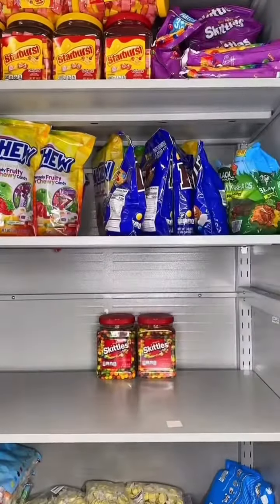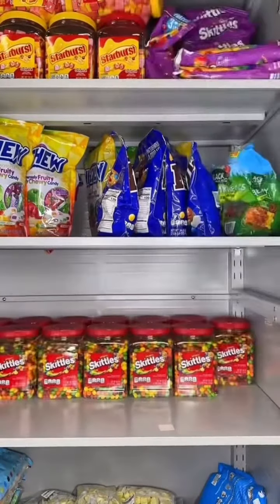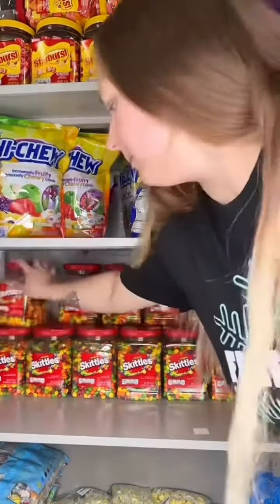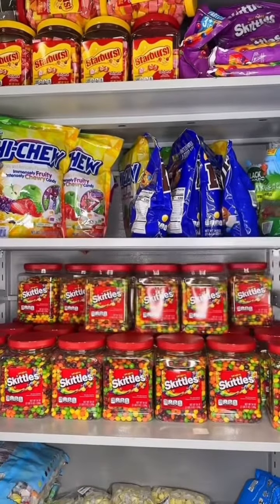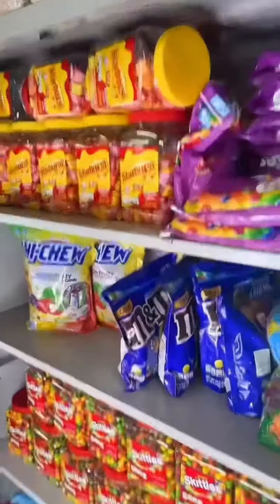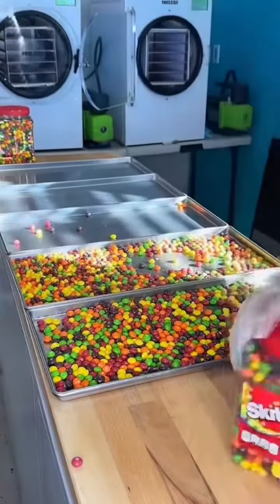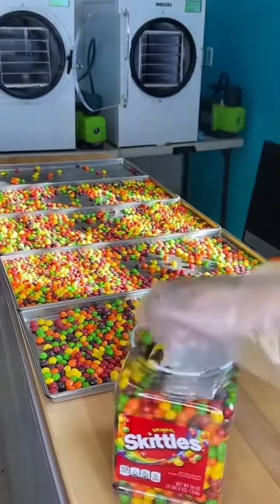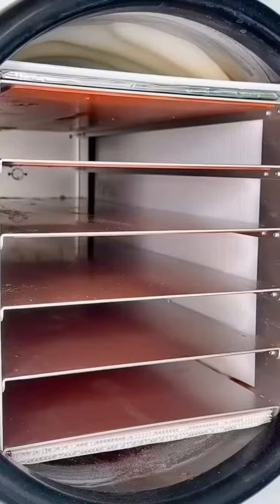February 21, 2023